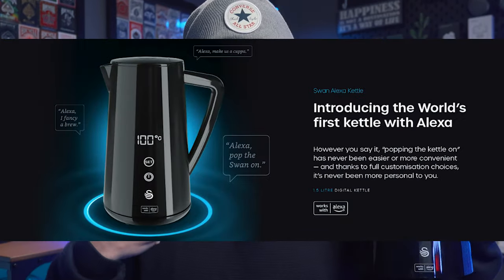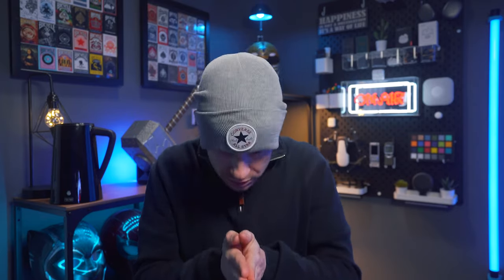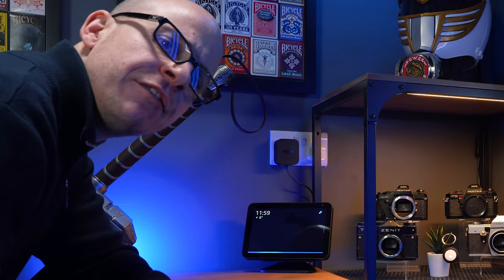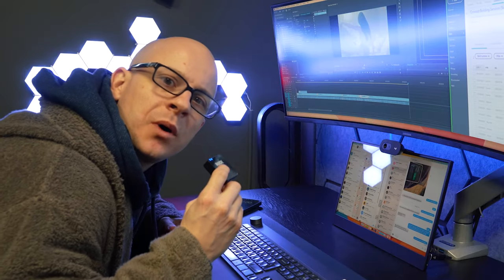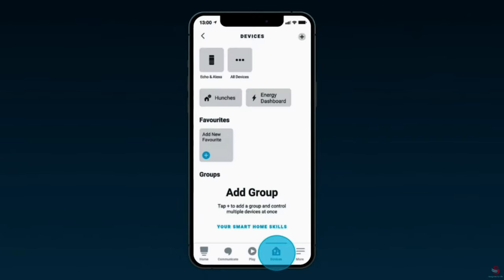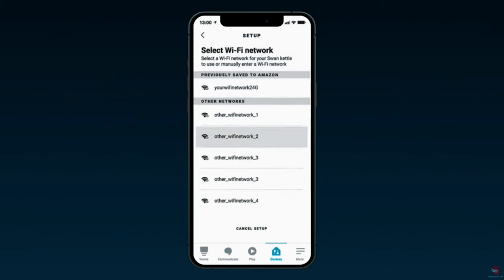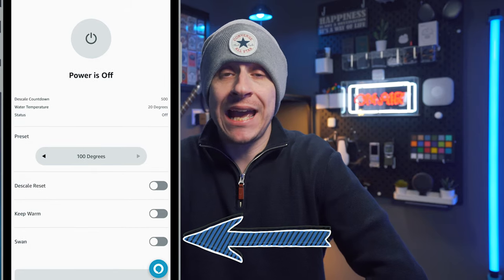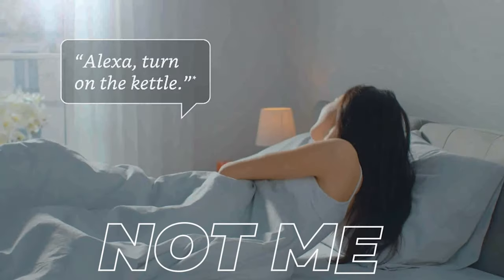Introducing the Worlds First Alexa Smart Kettle!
Pick up your very own Smart Kettle

Yes... there are tons of smart kettles that support Alexa but this one is the first that is directly compatible with the Amazon Alexa App which means no 3rd party apps to mess about with or hubs!

Sadly I didn’t unbox it in this video as I was too excited but I cover everything else so take a look if thats something your into.